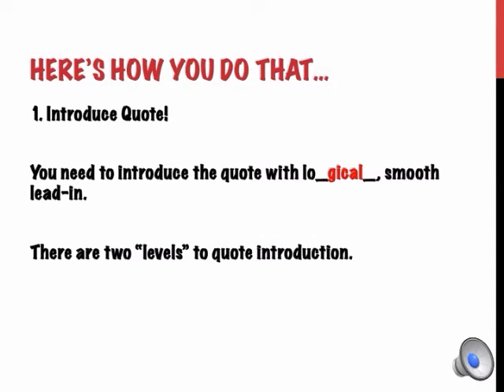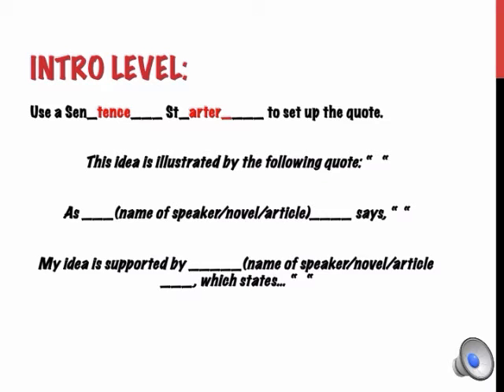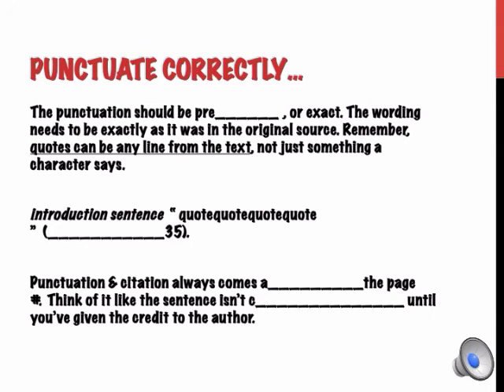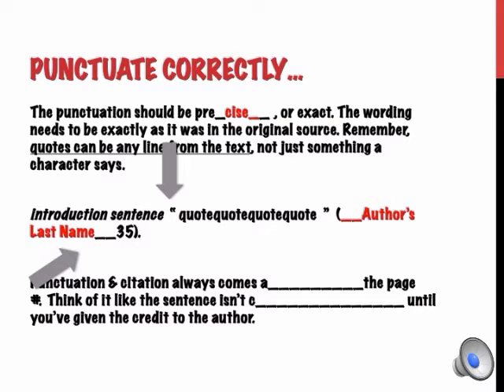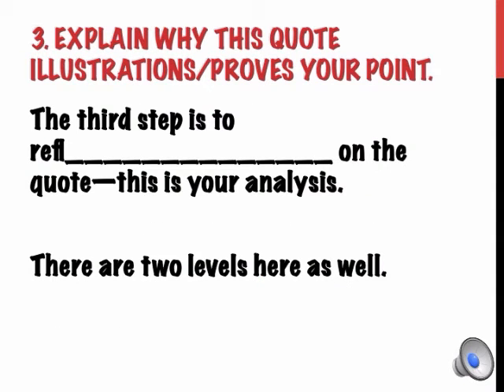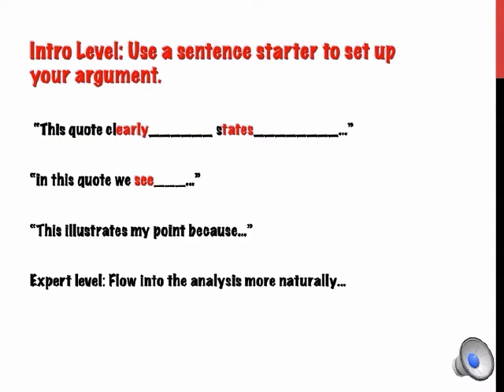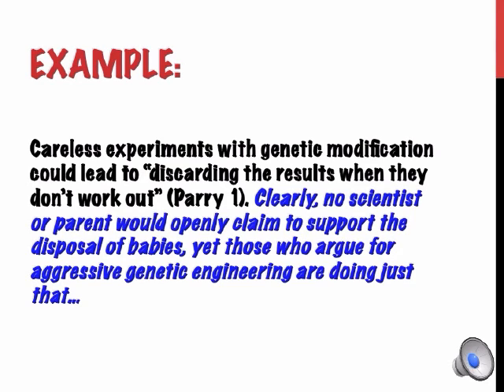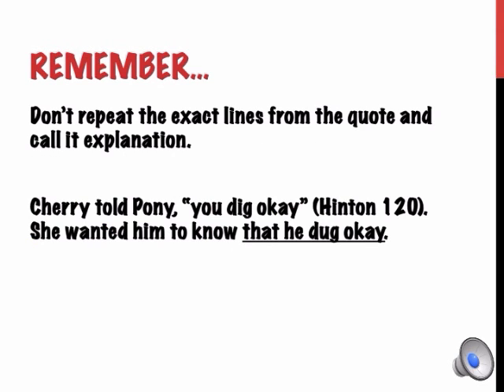Embedding quotes in paragraphs Converted